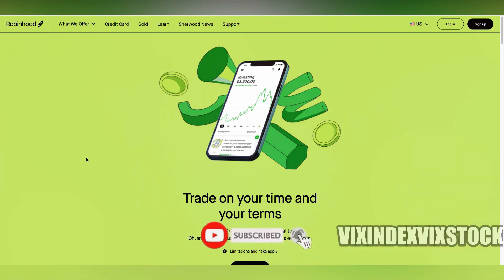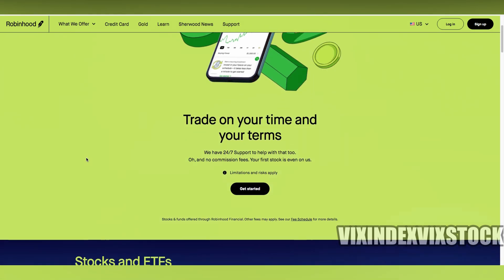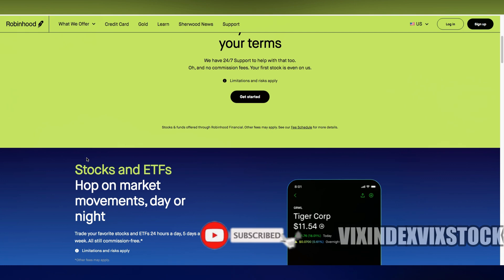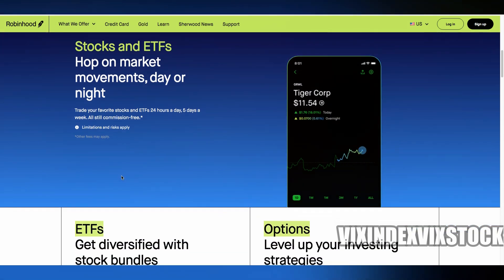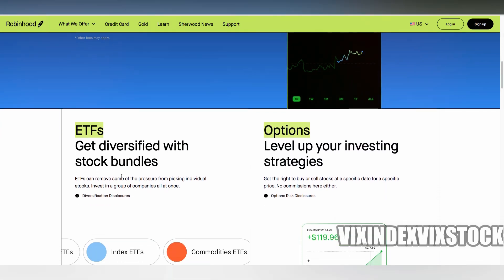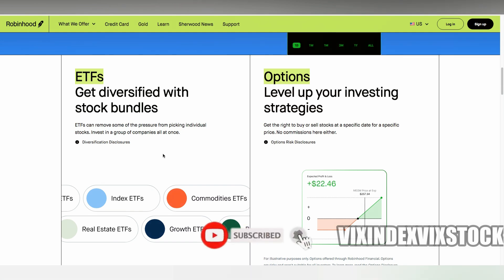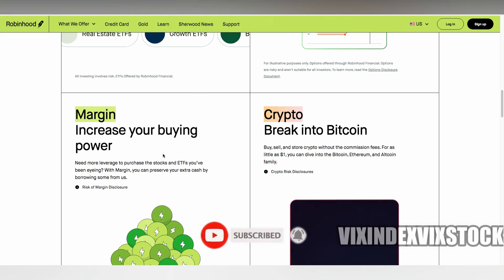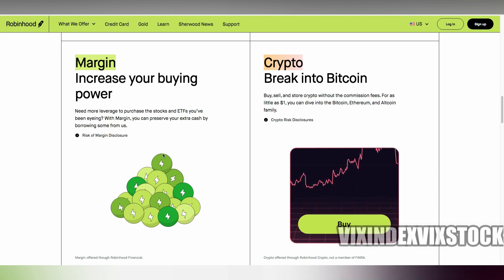How Robinhood Stock Lending Works - VIX INDEX VIX STOCK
How Robinhood stock lending works? Robinhood's stock lending program allows you to earn passive income by lending out shares of stock that you own to other investors, typically institutional investors or traders who want to short the stock. Here’s how it works.

Vix Index Vix Stock is a channel about trading indices like NASDAQ 100, US30, GER40 etc as well as synthetic indices such as volatility 75 index, boom and crash, step index.